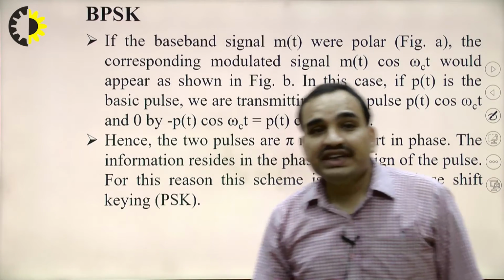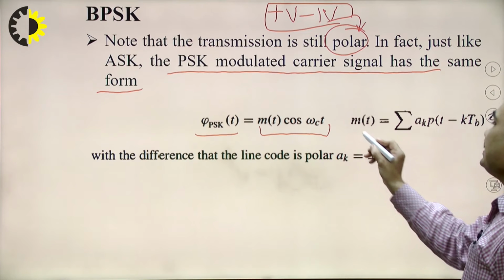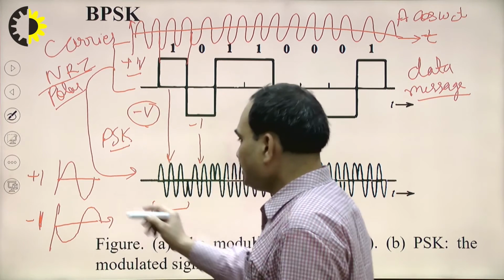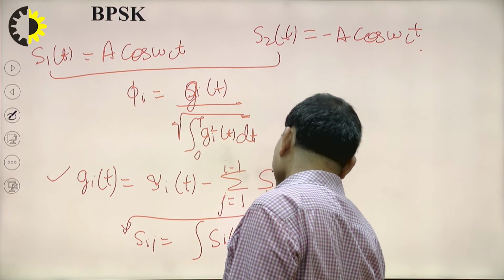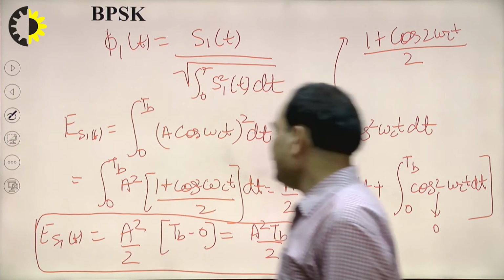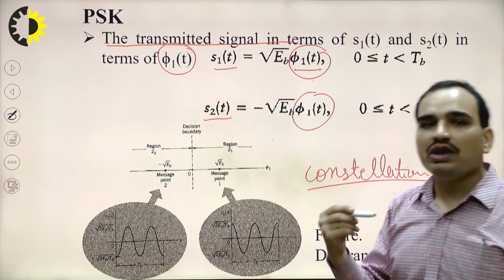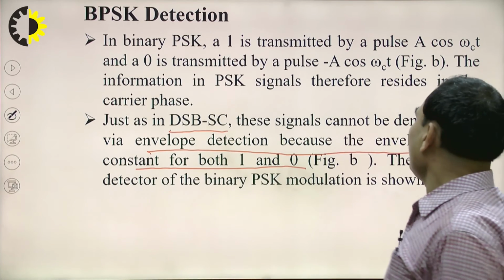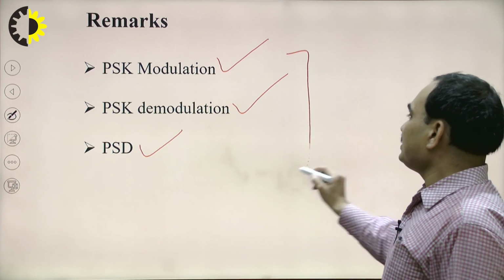DIGITAL COMMUNICATION LECTURE 18 ''Digital modulation schemes PSK'' By Dr. Abhishek Joshi, AKGEC